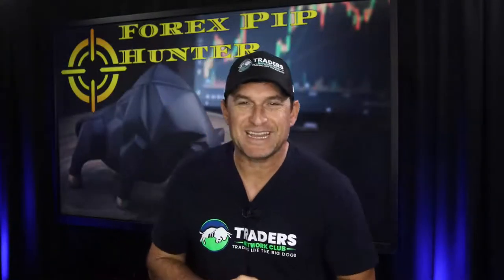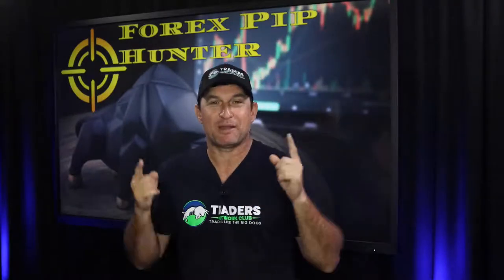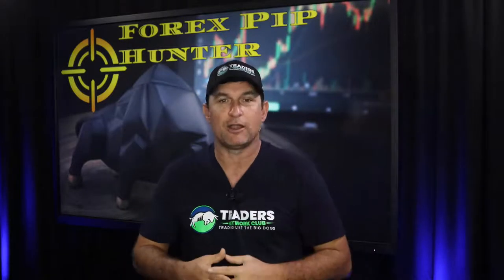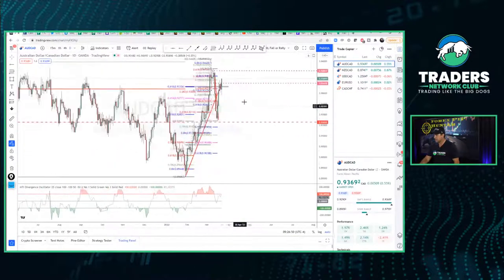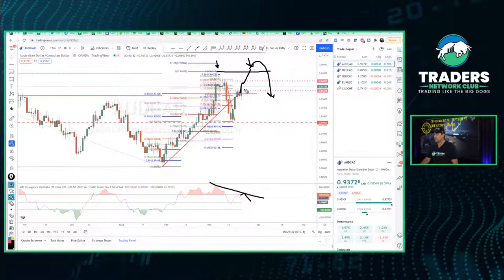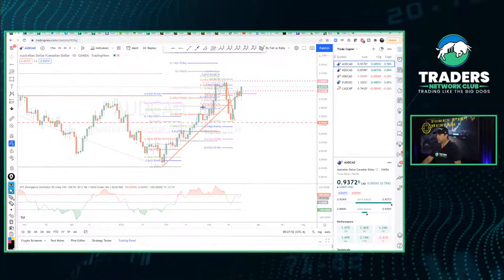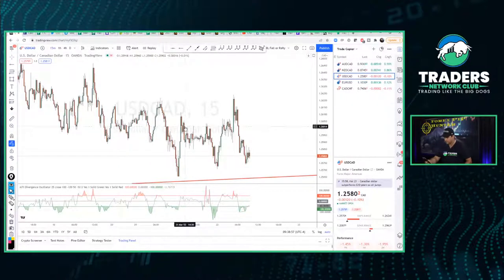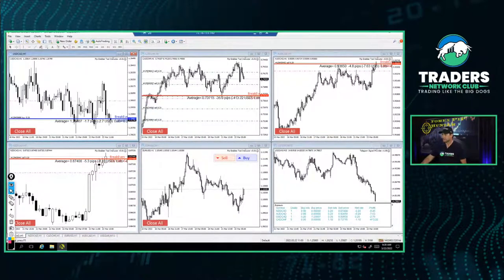How to Make $200 a Trade [Forex Pip Hunter LIVE Forex Show]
Making money in the Forex does not have to be that hard. All you need is a simple strategy that is designed to get you in and out of the market before the whales start shaking this up. There are important things that you need to know before trading, but the number 1 rules is "Don't over leverage your trades"

Weekly Forex Market Outlook and Strategy Lessons - FxBigDog Posts Weekly

Gain Access To My Trade Replicator Today!!!

Pip Hunter Trading Strategy that is up over 16,800 pip this year alone!!

Link: Get your TradersNetworkClub Mug!

Traders Network Club Twitter Channels:

Traders Network Club (Twitter): @TradersNetClub
Gary Fichardt (Twitter): @FxBigDog
Cameron (Twitter): @itzcamyee

Traders Network Club is a live streaming channel that brings you the hottest forex trade setups, market updates and fundamentals of the world – “straight out of the bull’s mouth”!! Join the fastest growing forex community to get notified on the most profitable trades and latest market news!

for daily updates!!